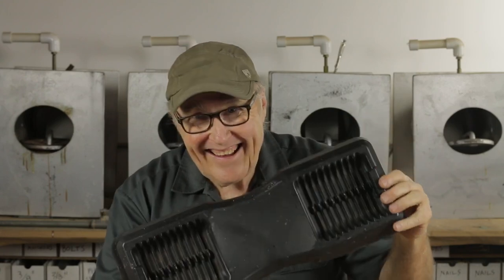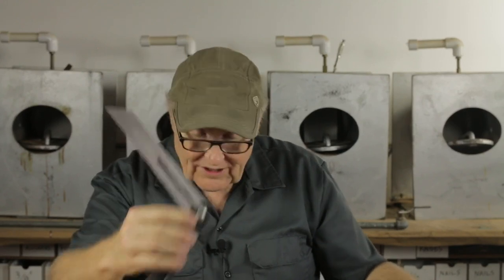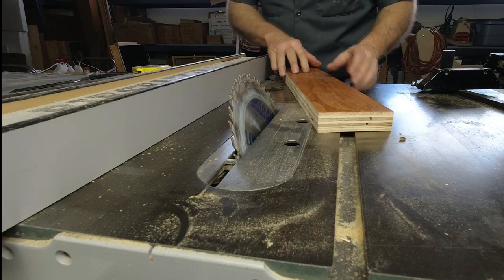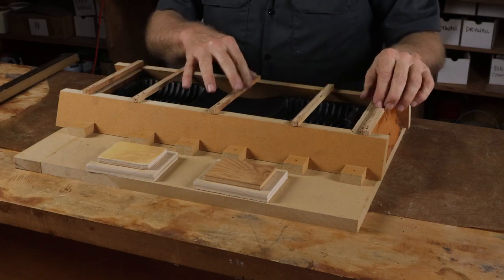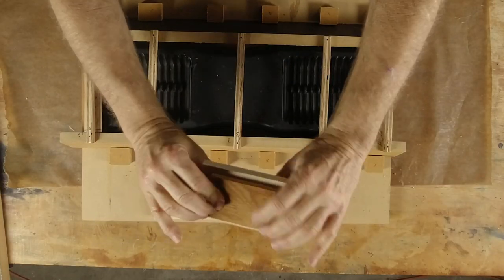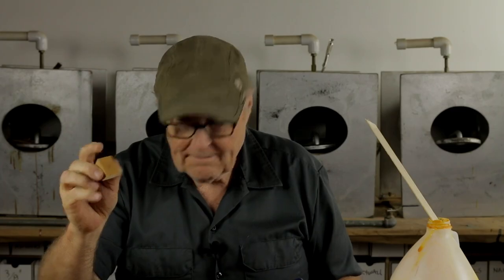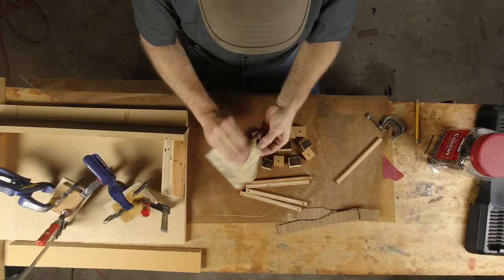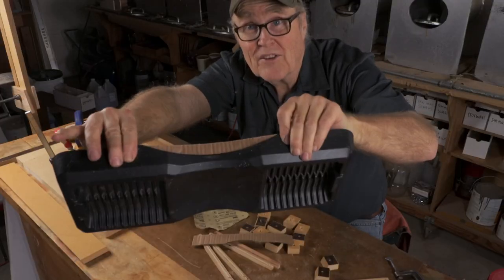Making A Custom Mold Case For A Poured-In Silicone Blanket Mold.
Pouring silicone rubber blanket molds can be easier and faster than brushing the rubber on in layers. But you have to build a mold case that fits the model. In this video I make a wooden mother for a poured-in blanket mold.